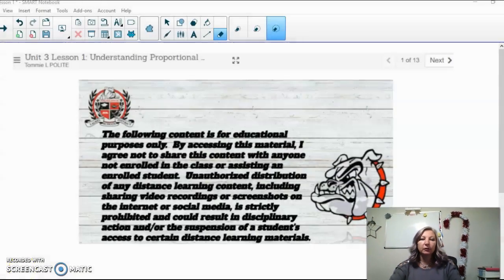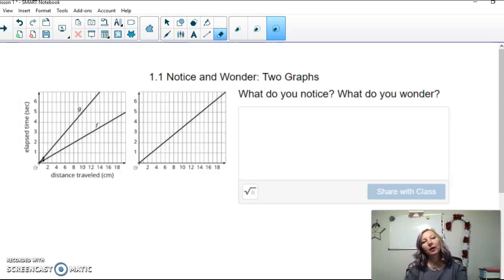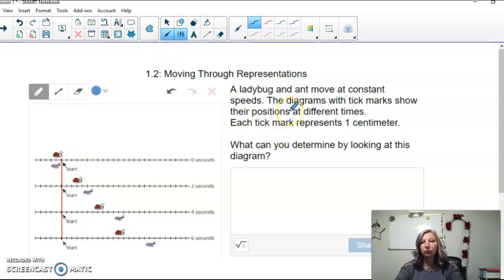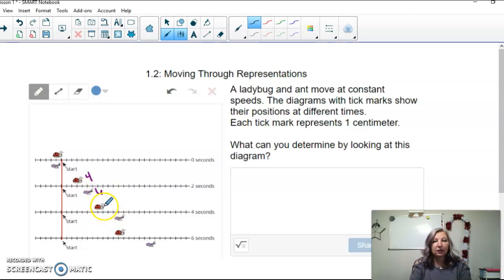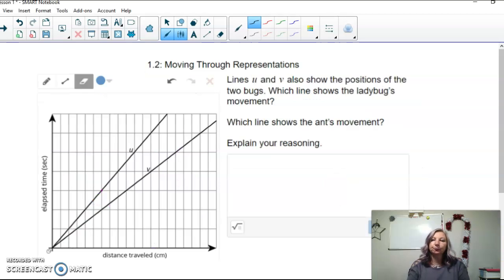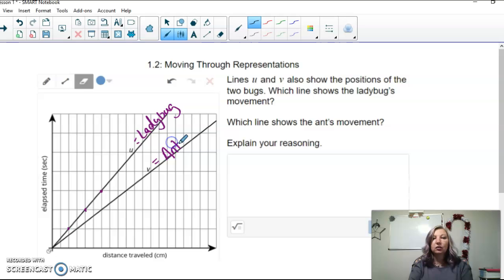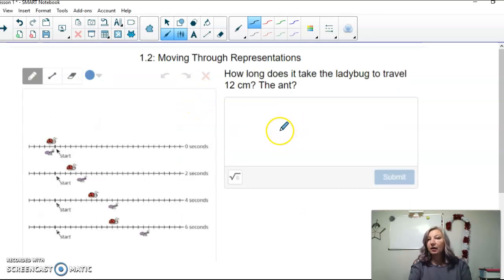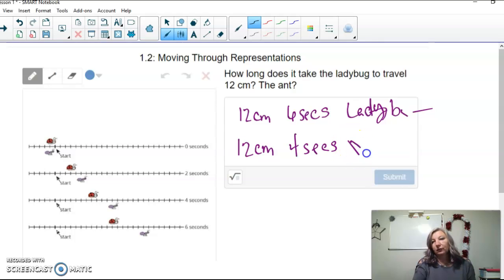Learning Linear Relationships Lesson Video